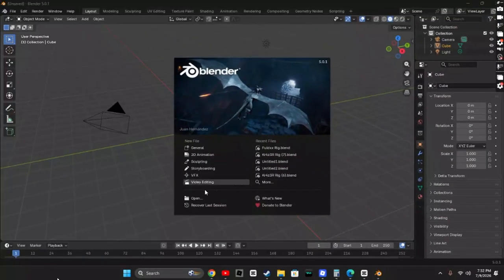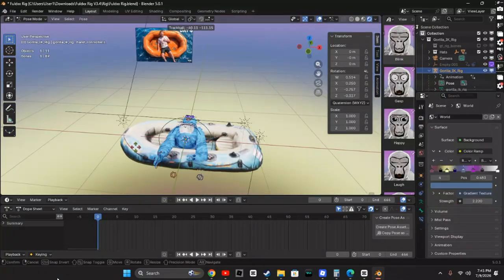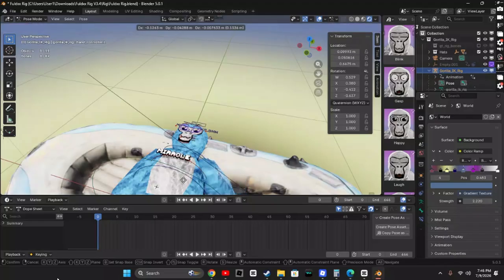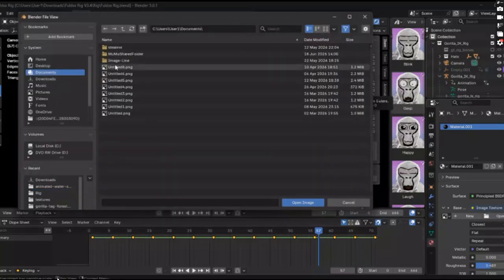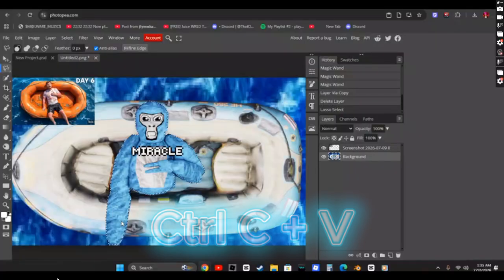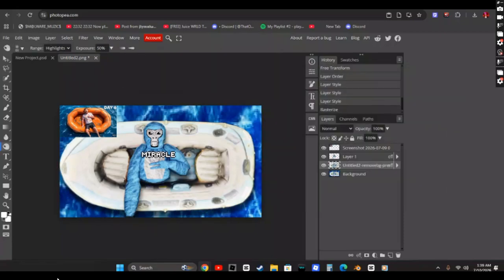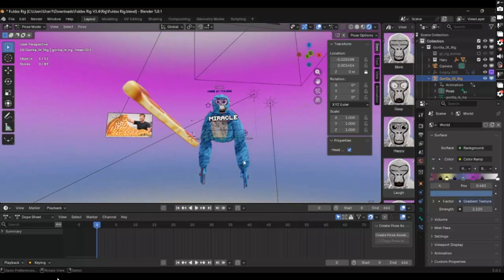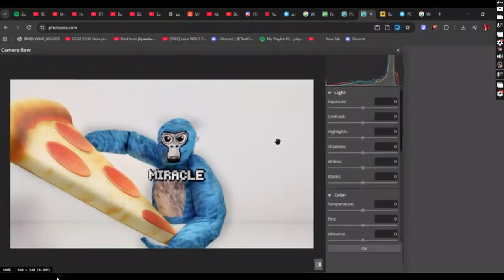I Recreated MrBeast Thumbnails...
Apps used to make thumbnail: Photopea/Blender/Camera/Google
Apps used to edit: Capcut Desktop Version
Enjoyment 10/10
Time spent editing and thumbnail designing: 2 days